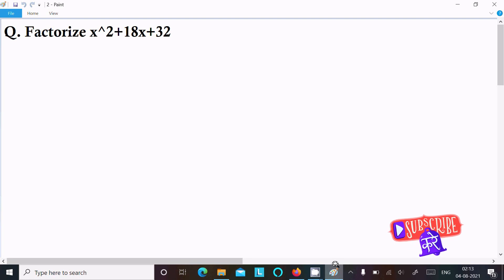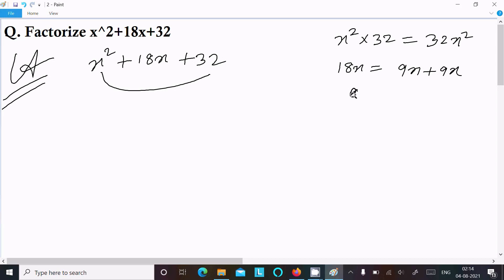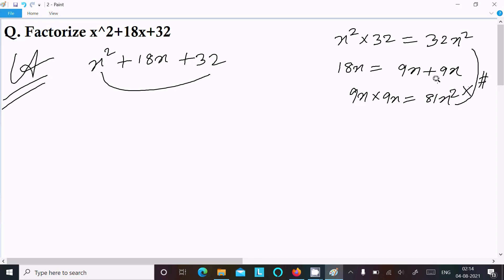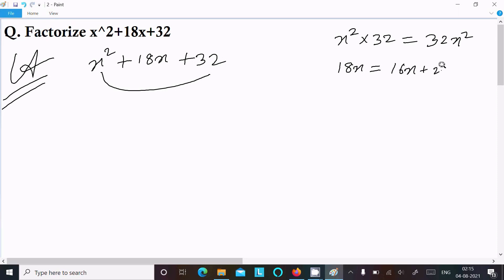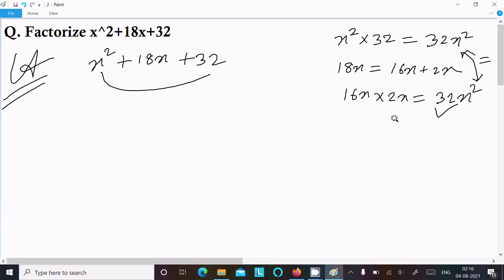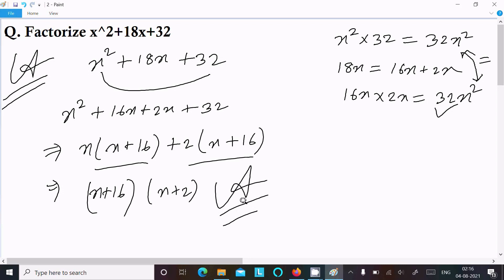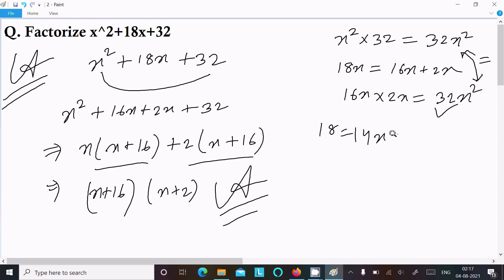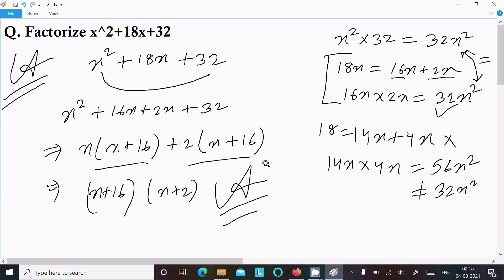Factorize :- x² + 18x + 32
factorize x^2+18x+32
Factorise x^2 + 18x + 32
x square + 18x + 32 factorise the question